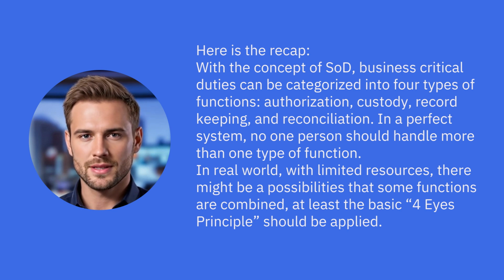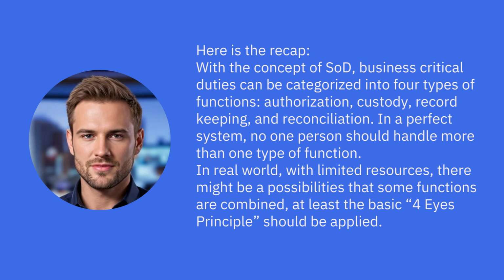Episode 24 - 5 Min Management Controls Workshop